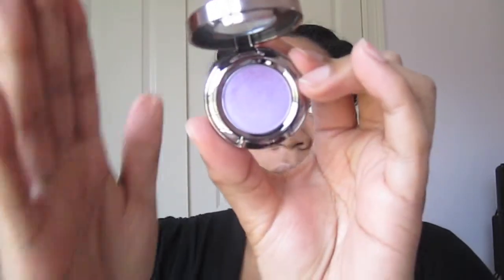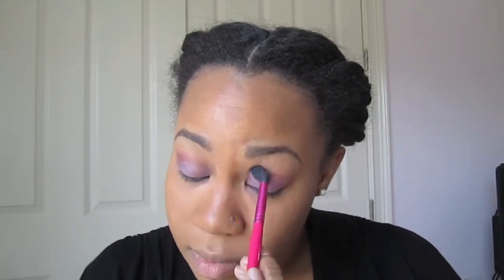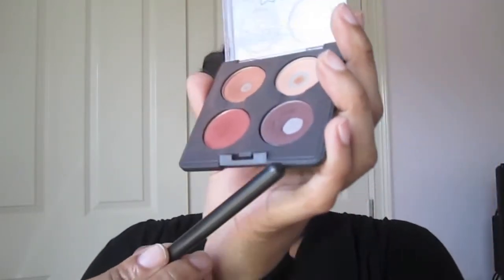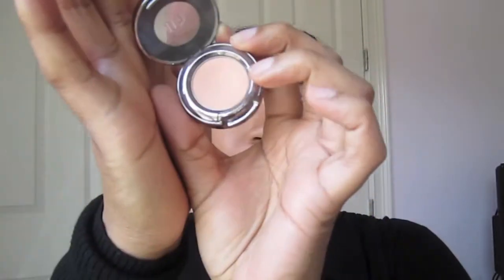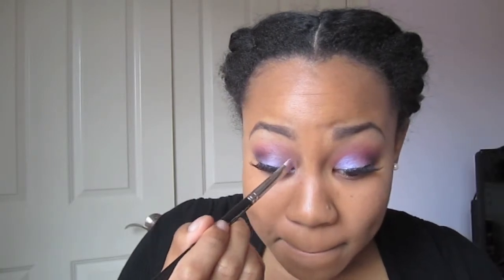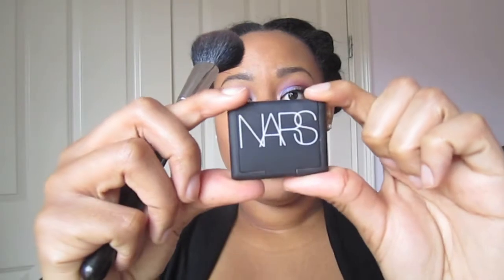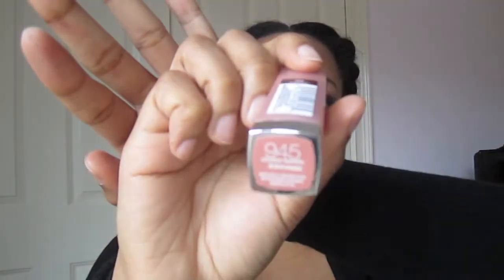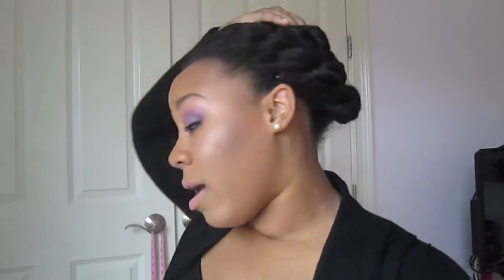Urban Decay Asphyxia Purple Prom Tutorial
Products Used:
Lancome Teint Idole 450N
Anastasia Brow Wiz, Medium Ash
Lorac Behind the Scenes Eye Primer
Urban Decay Eyeshadows, Asphyxia & ABC Gum
Mac Eyeshadows, (deep matte purple), brown script, and embark
Bare Minerals all over face color, Warmth
Mac Blush, Blunt
Nars Blush, Orgasm
Laura Mercier Baked Highlight, 01
Ardell 120 lashes + Duo clear glue
YSL Touche Eclat, #3
Lancome Hypnose Star Mascara, Black
Maybelline The Buffs, Stormy Sahara
Mac Lipstick, Snob

FTC: All products shown in this video were purchased by myself; all opinions are my own.